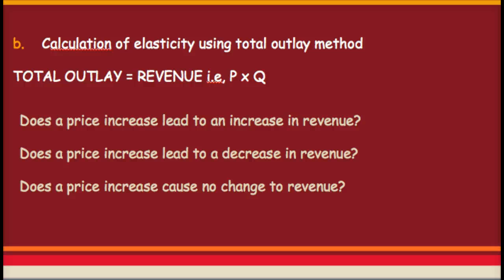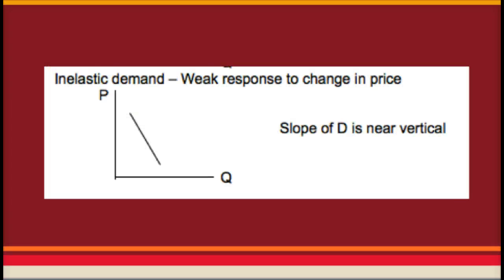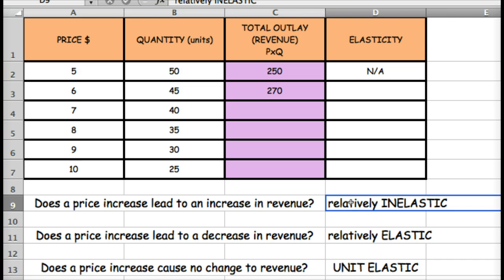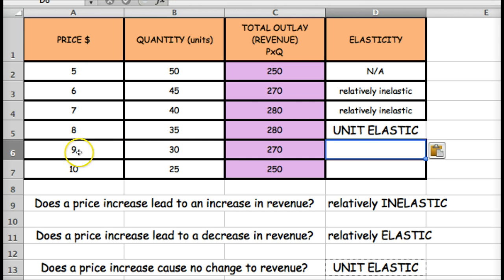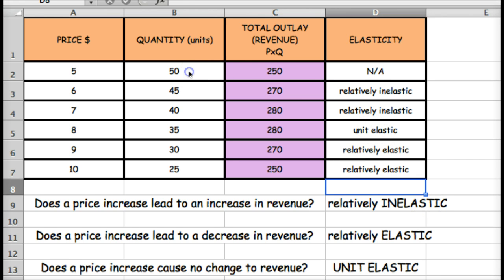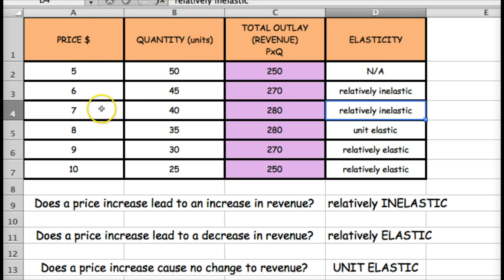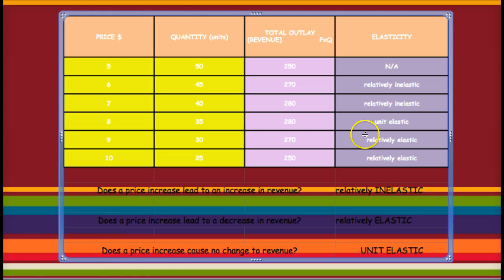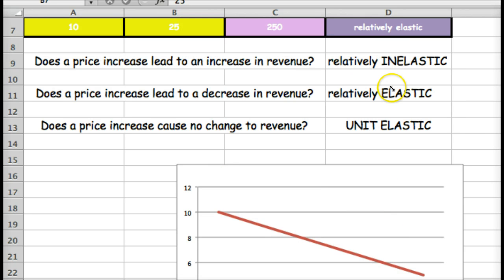11ECO Calculating demand elasticity (Total Outlay method)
Total Outlay method